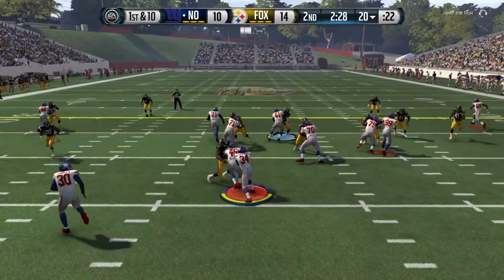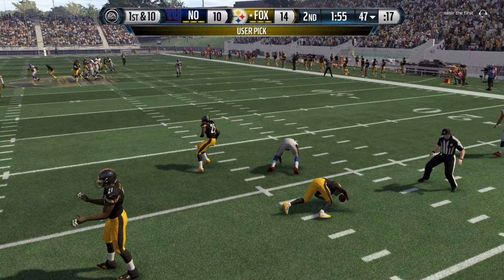SEAN TAYLOR 97 OVERALL LEGEND ~ MADDEN 16 PLAYER REVIEW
Today we review Sean Taylor's 97 overall legend card in MUT 16. He's a fast hard hitting player but how does that translate to the field for me?

Alternate title: Sean Taylor you are missed.

I've enabled viewers to contribute subtitles and closed captions so go hog wild folks!